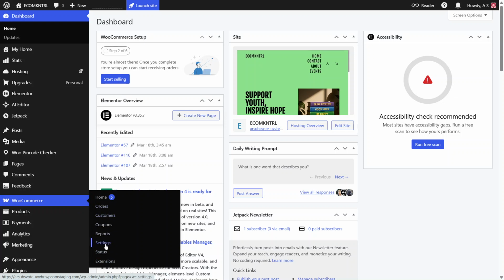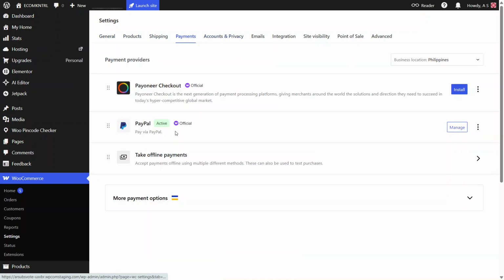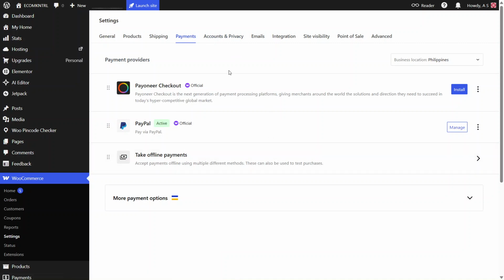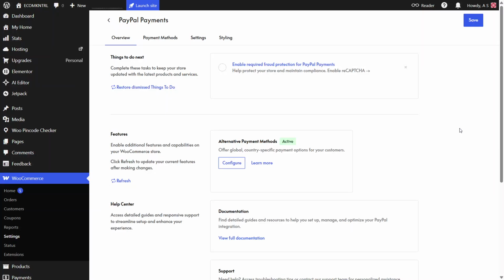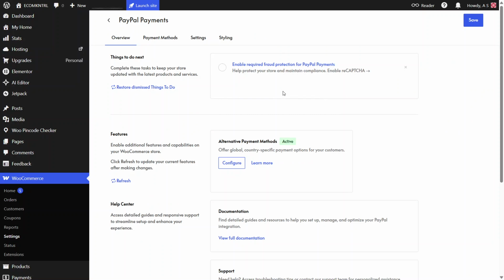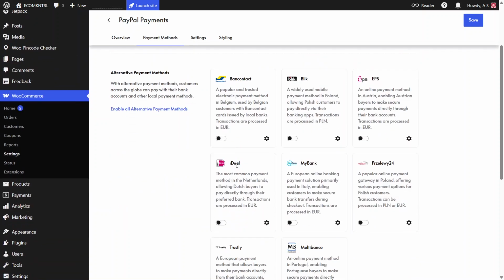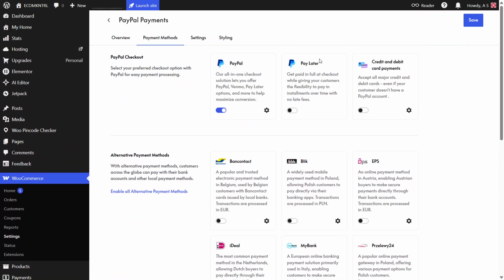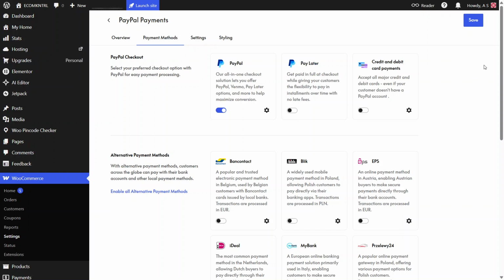How To Disable PayPal Pay Later In WooCommerce PayPal Payments (2026) | Checkout Settings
How to disable PayPal Pay Later in WooCommerce PayPal Payments is what you'll learn step by step in this quick tutorial. We show you exactly where to find the right settings so you can turn off PayPal Pay Later offers on your WooCommerce store. This video uses the latest WooCommerce and PayPal plugins, so you can be sure the method is correct and fully up to date. You’ll see how to adjust PayPal gateway settings, control Pay Later messaging, and remove financing notices from product pages and checkout. By the end, your customers will only see the payment options you actually want to offer, helping you keep your checkout simple and conversion focused.